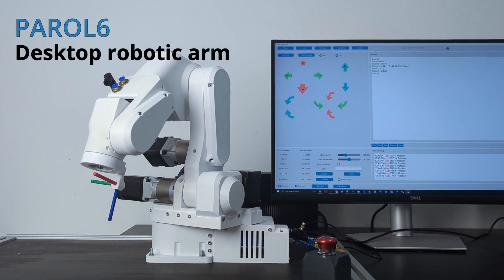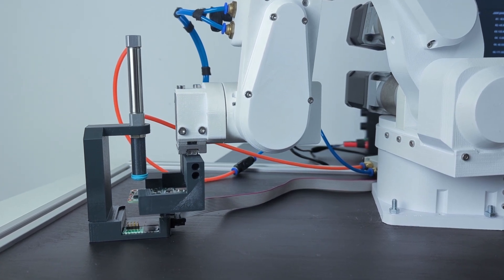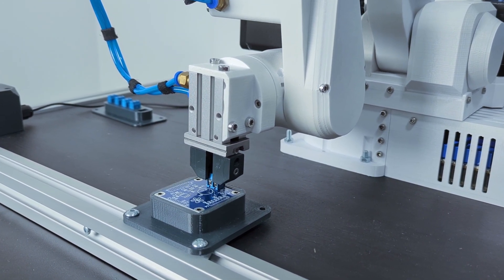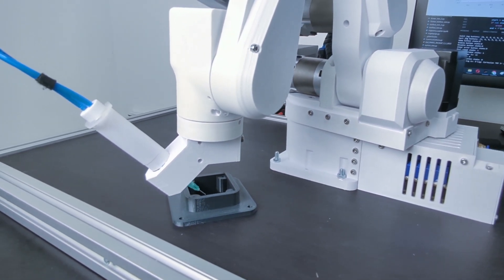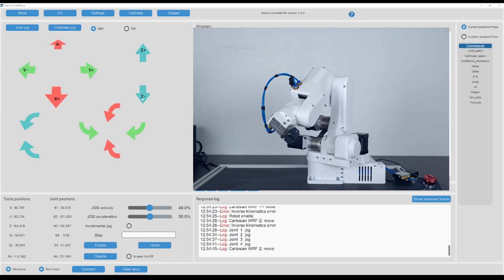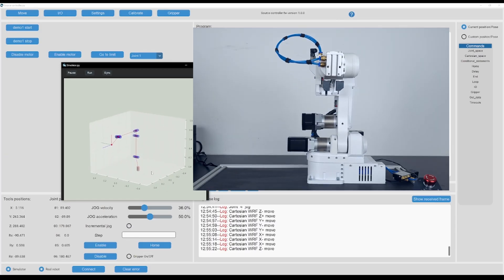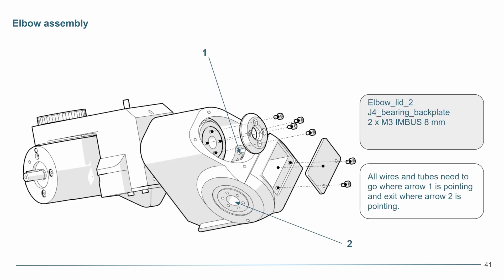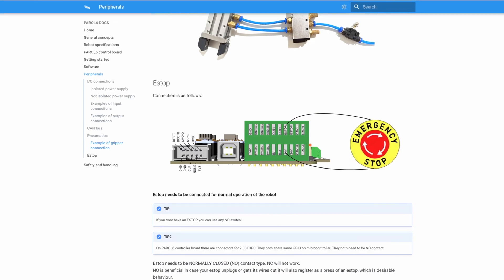PAROL6 - 3D printed desktop robot arm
PAROL6 is a high-performance 3D-printed desktop robotic arm. The design approach of PAROL6 was similar to industrial robots in terms of mechanical design, control software, and usability. Control software, GUI, and robots STL files are open-source.